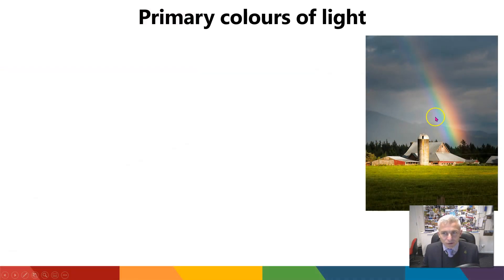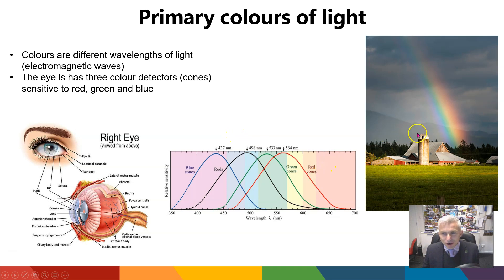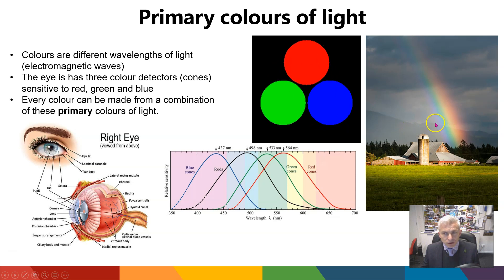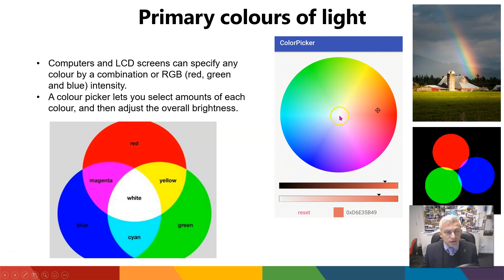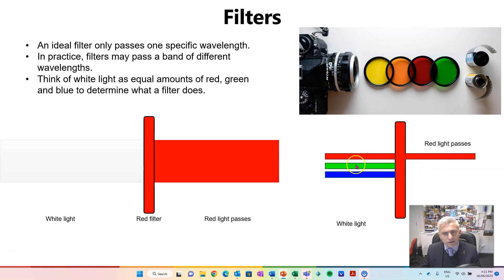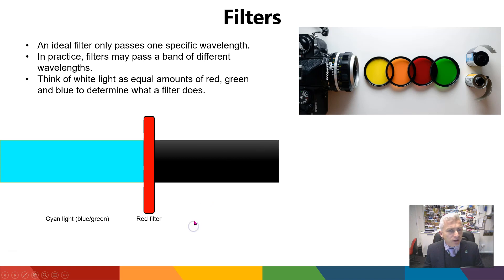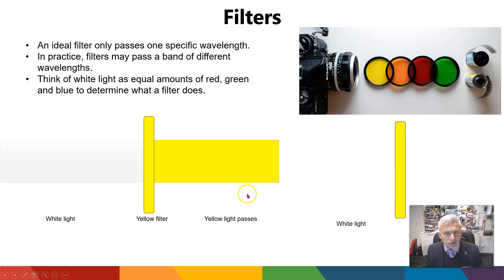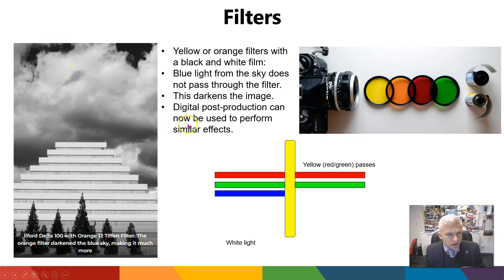Physics colour theory: Filters in photography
Primary and secondary colour theory, filters and colour mixing.